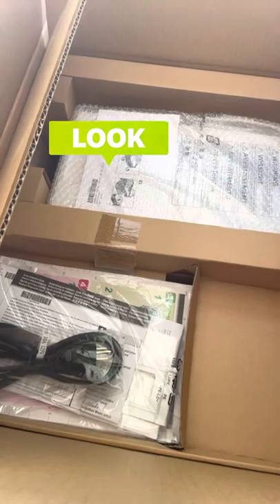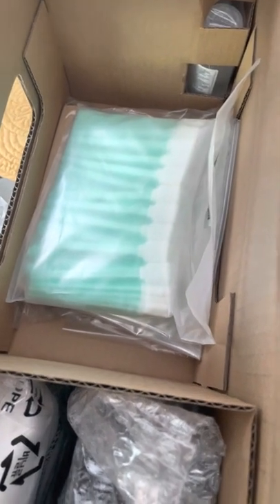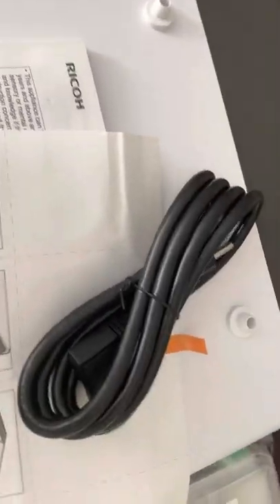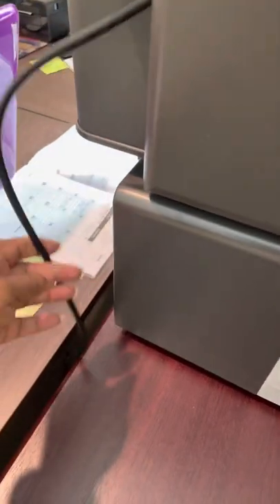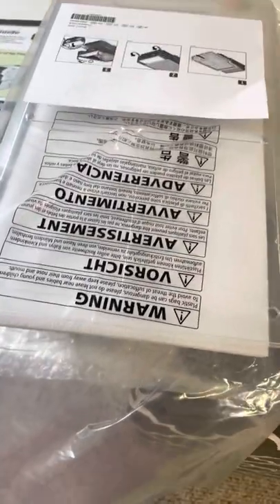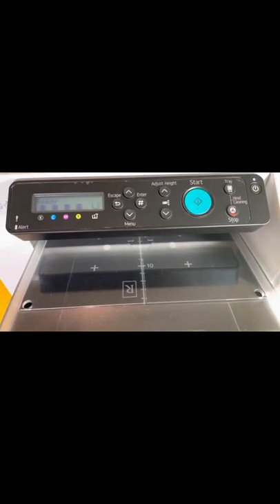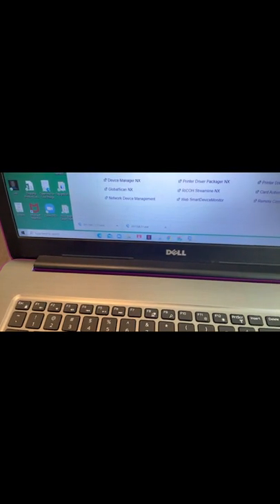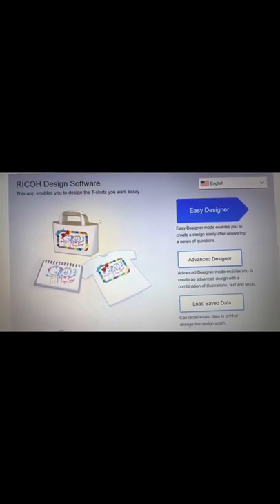Ricoh Ri100 DTG Setup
Follow along as I do an initial setup of my new direct to garment (DTG) printer.